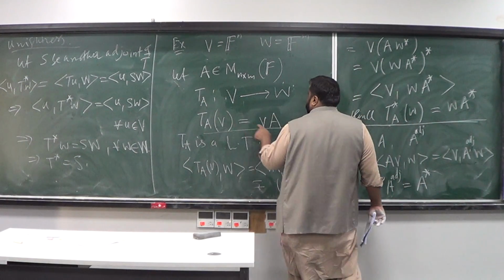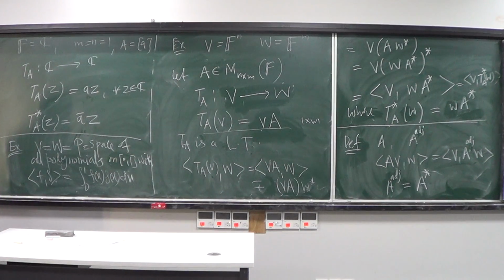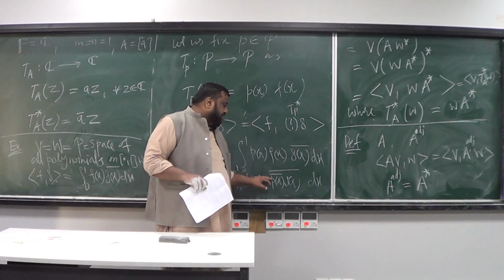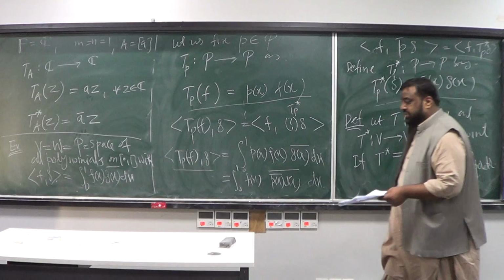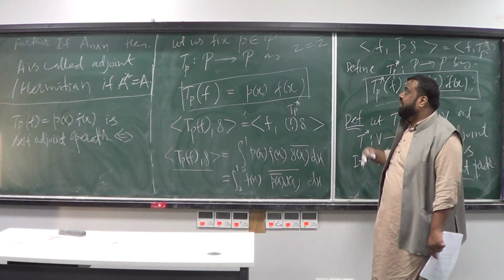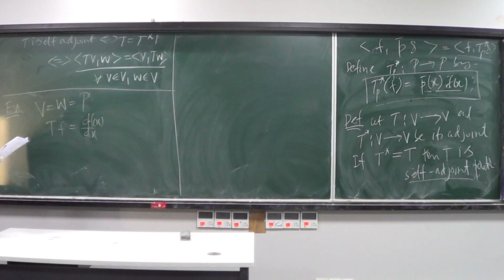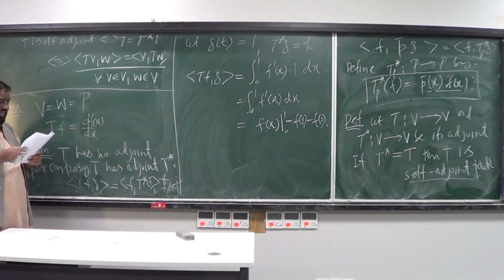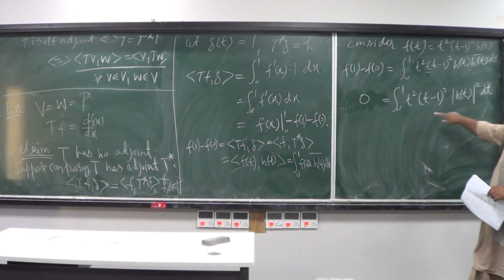Lecture 2 (Part 3): More examples of Adjoint; Self-Adjoint operator; Transformation with no Adjoint;